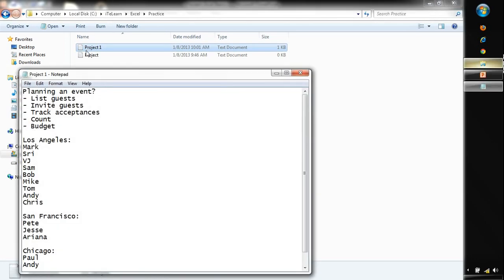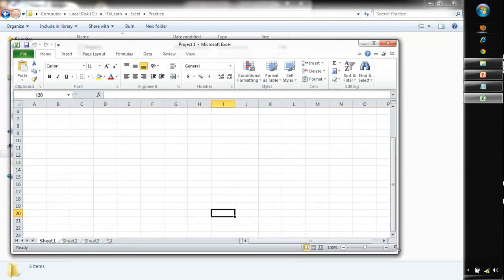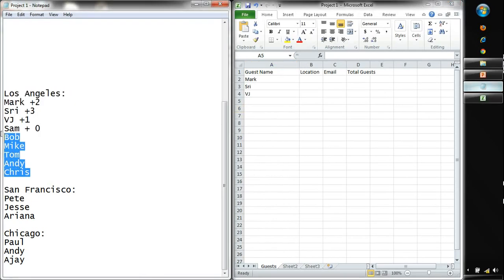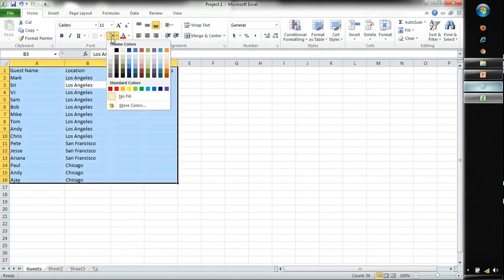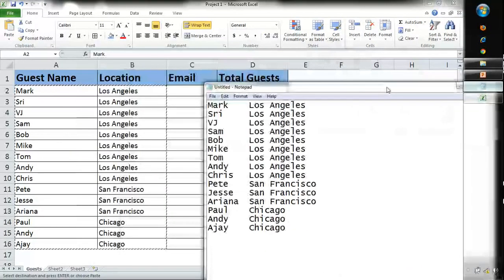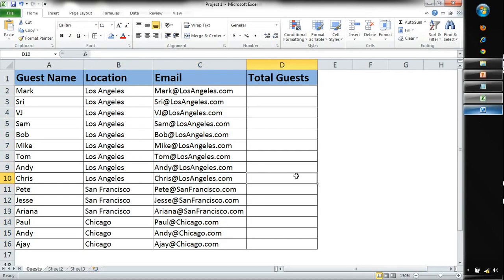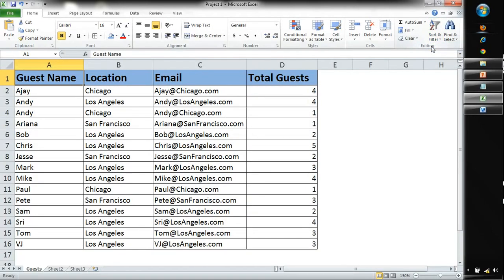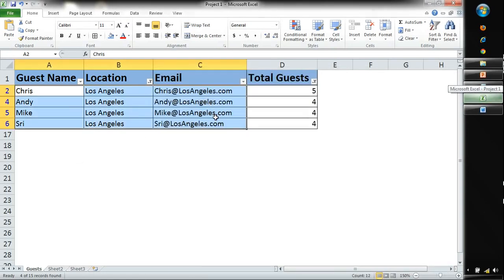MS Excel Tutorial for beginners Day 01 free ms excel download ms excel certification templates 720p